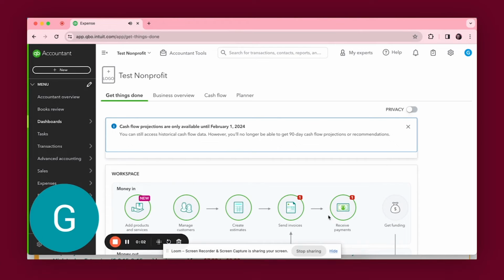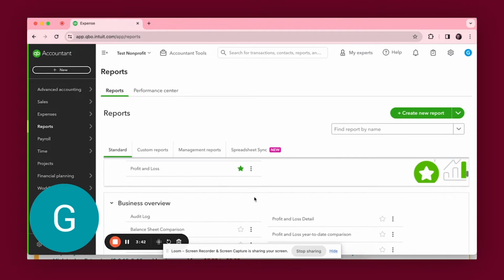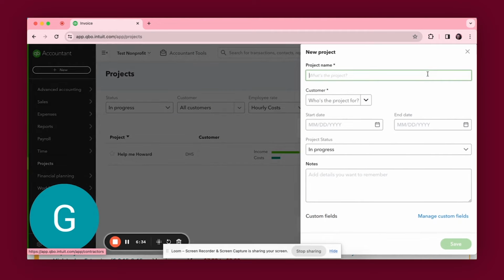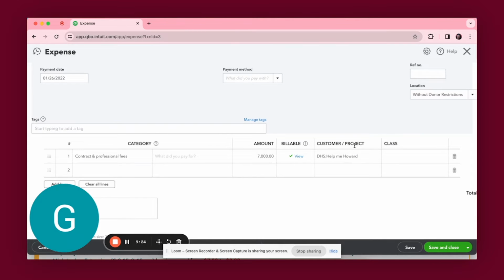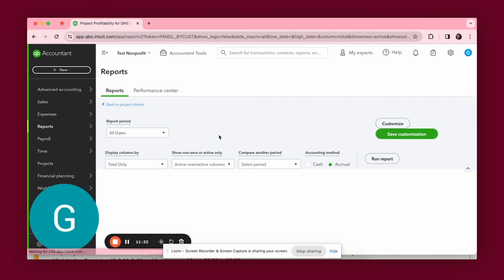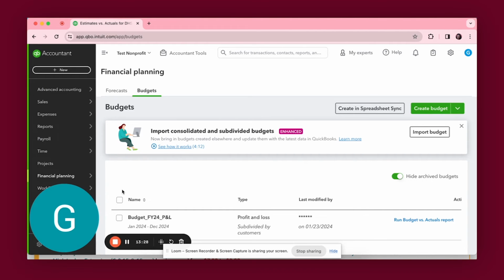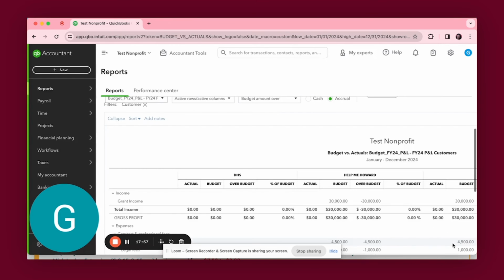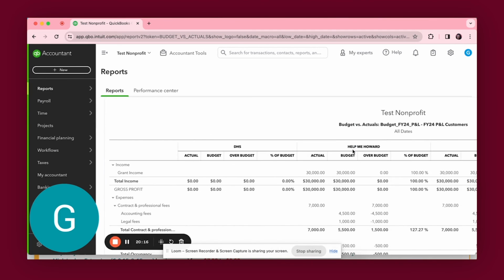How to use QuickBooks Online for Grant Management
Learn how to use Quickbooks Online the right way for grant management. Streamline your grant management process with this tutorial.

Discover the power of the Profit and Loss report filtered by customer to effortlessly monitor grant income and expenses using QuickBooks Online for nonprofits. Learn the importance of accurately categorizing transactions by customer, offering a simplified yet effective approach to grant fund tracking. These are essential nonprofit accounting basics that will help you in the grant management process. Explore the versatility of QuickBooks Online's Projects feature in the second method, providing a robust solution for grant management software. By the end of this video, you'll learn practical tips on crafting and managing grant budgets, empowering your organization with optimal financial management and decision-making capabilities. This is crucial for managing grant funds for your nonprofit.

00:00 Introduction
00:35 Tracking Grants using P&L Report
02:20 Tracking Grants using Projects
09:16 Tracking Grants using Budgets